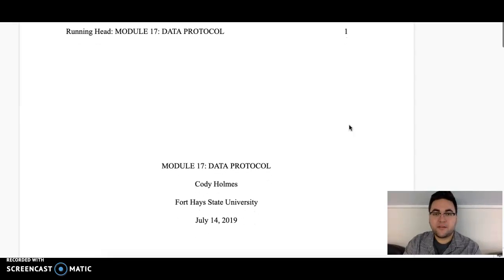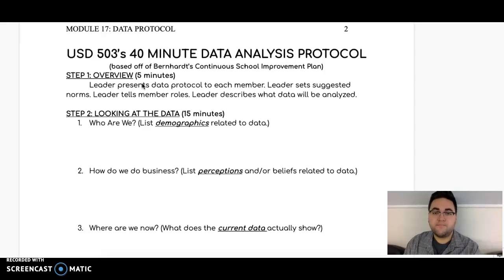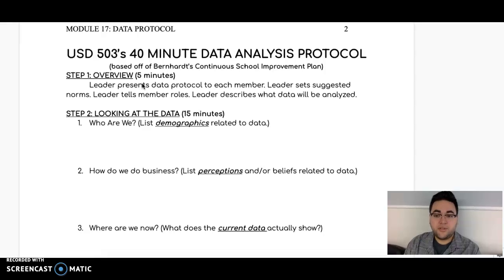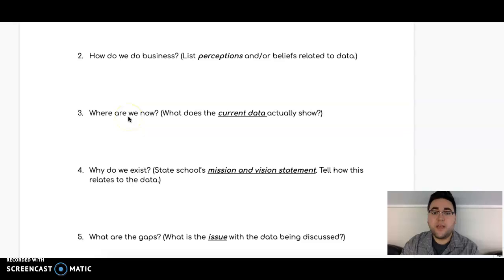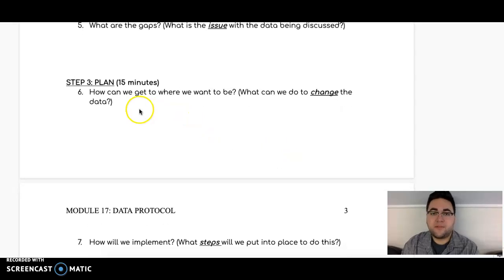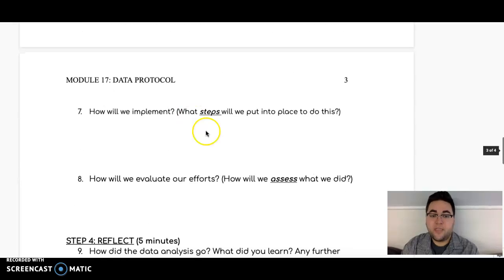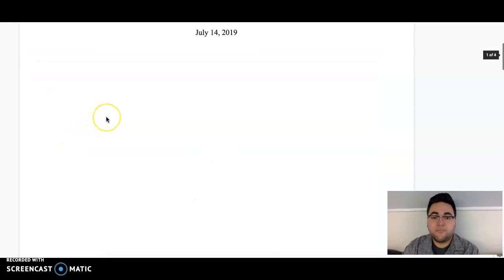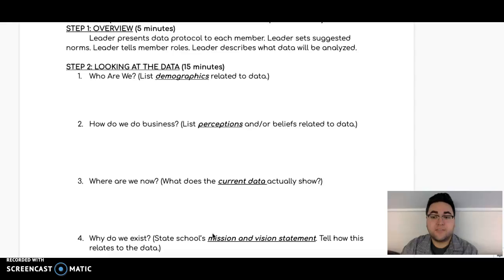Holmes Module 17: Data Protocol